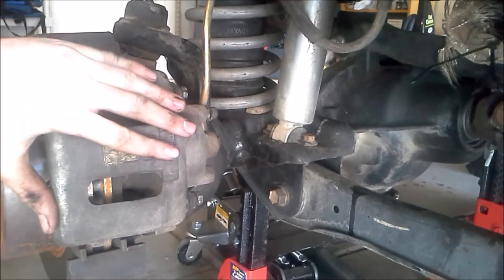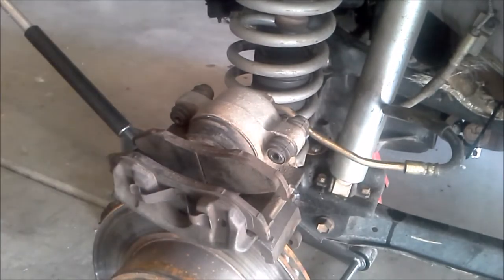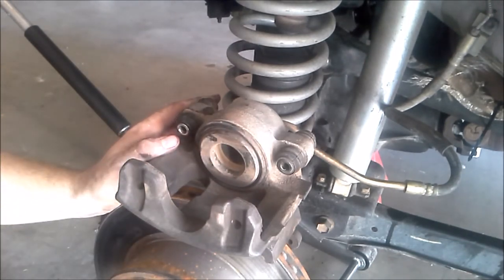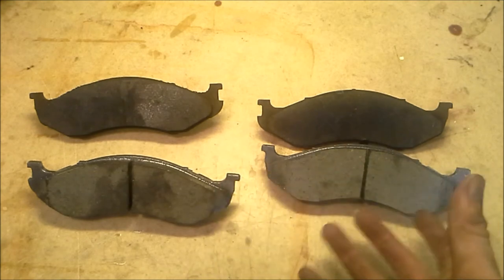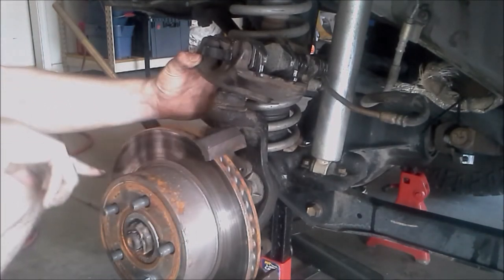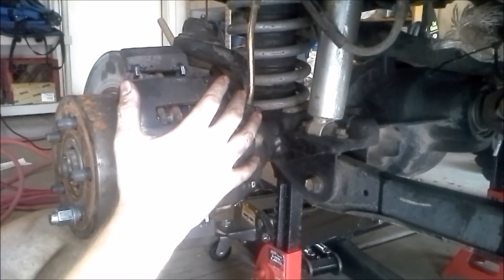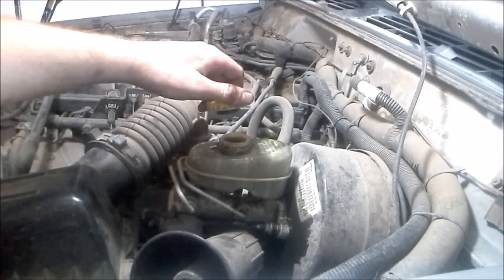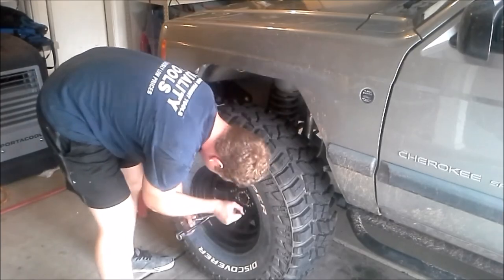Disk Brake Pad And Rotor Change Jeep Cherokee XJ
how to perform a brake service changing brake pads and rotors on a  jeep Cherokee XJ.
Sorry for the weird lighting issue, I'll have it fixed for next time.